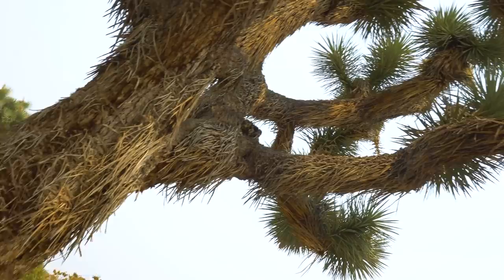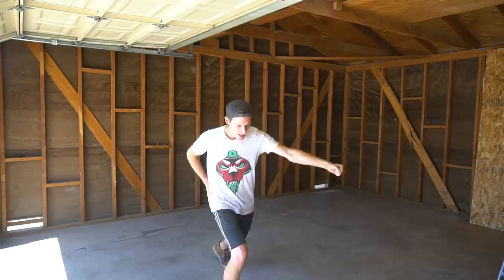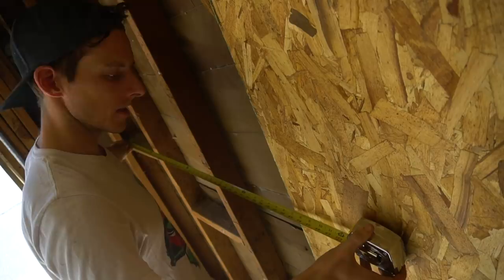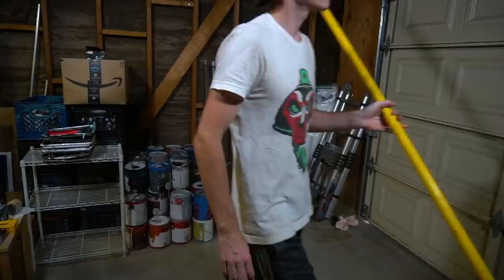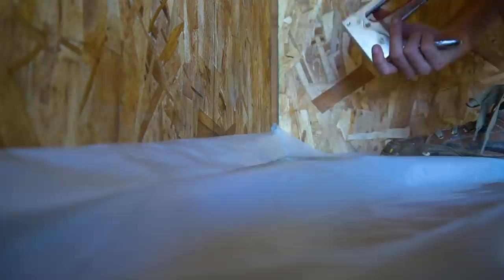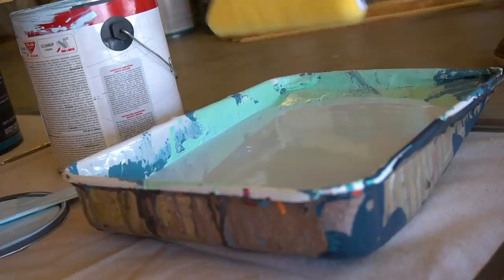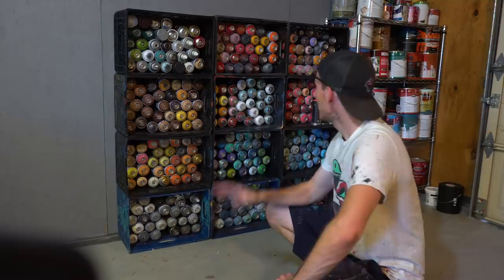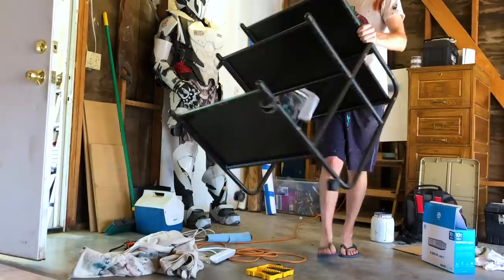Building Out My New Garage Studio!